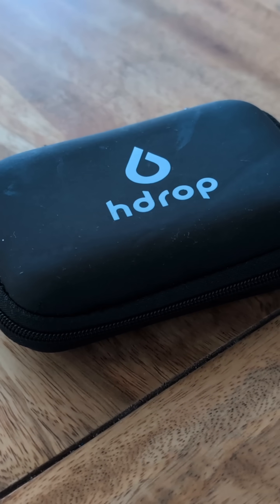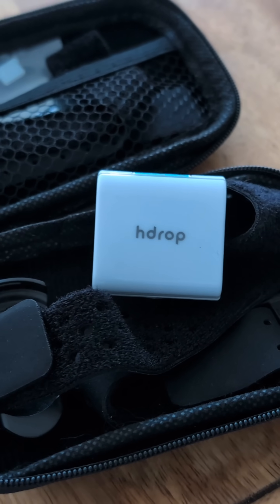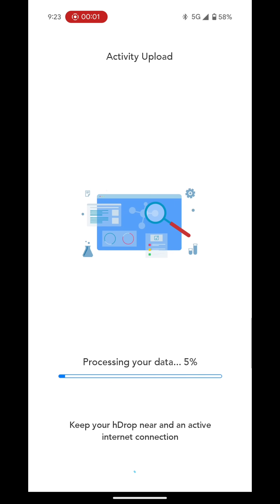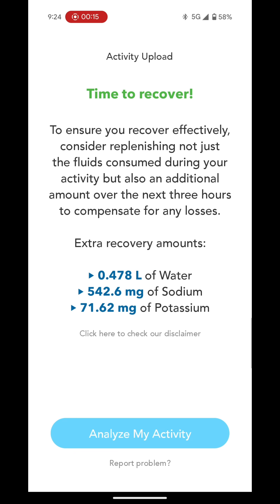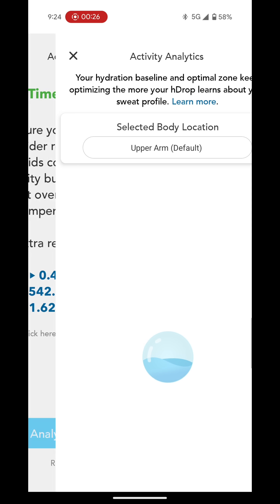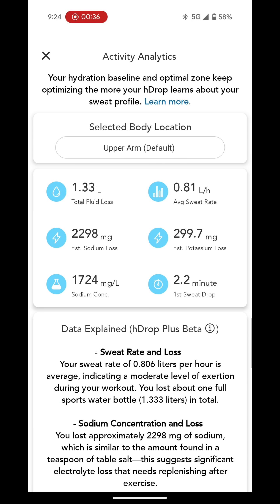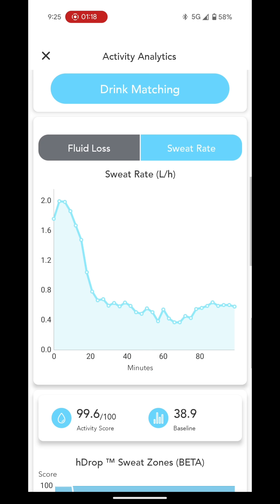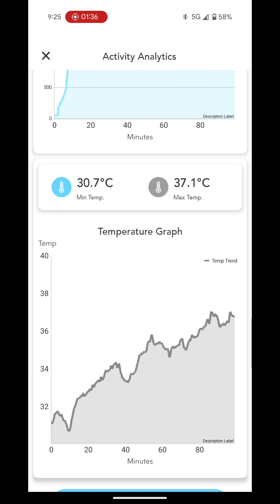hdrop Personal Sweat Tester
If your a data geek the hdrop is for you! it will tell you how much you sweat and what you sweat out so you can dial in your hydration plan! Whether your trail running, mountain bike riding or smashing out that gym session